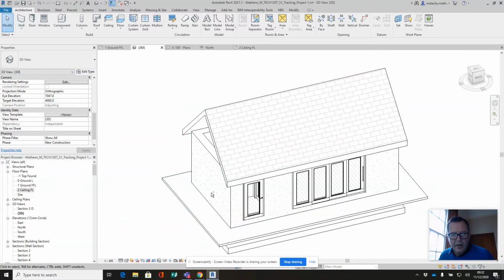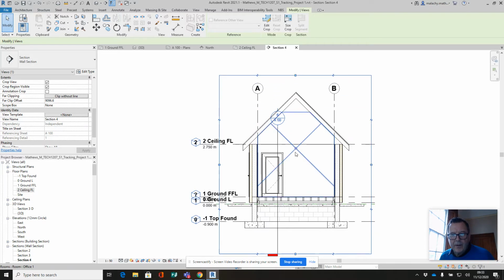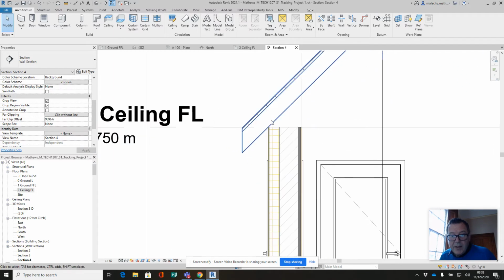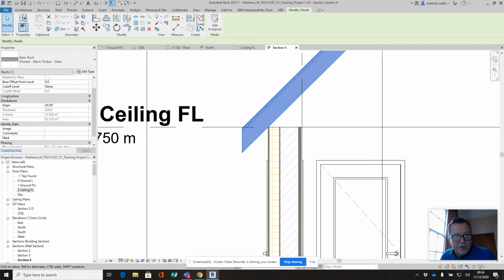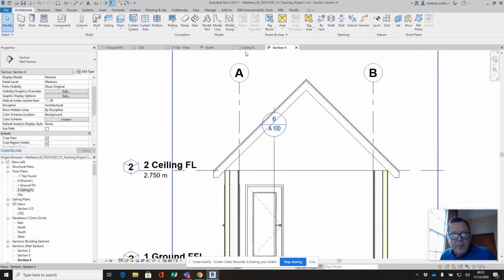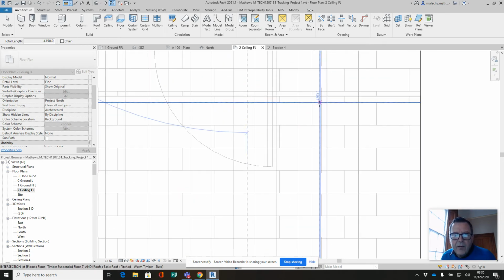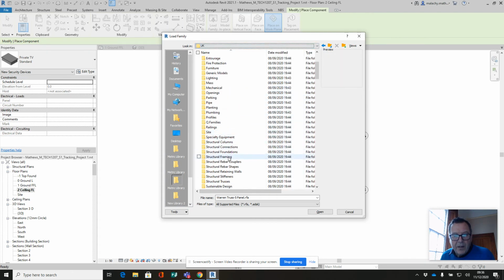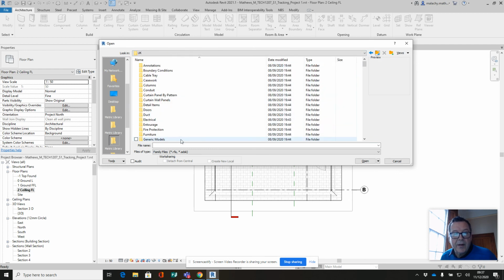TDS / BIM Project 1 2020 Part 21